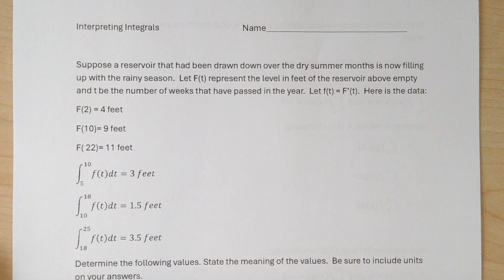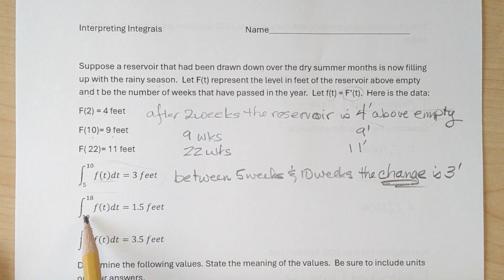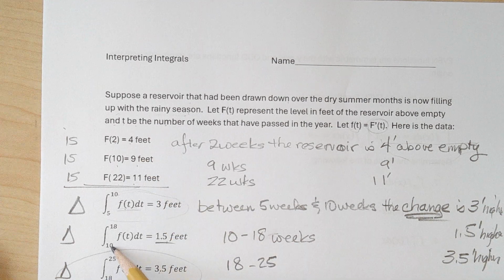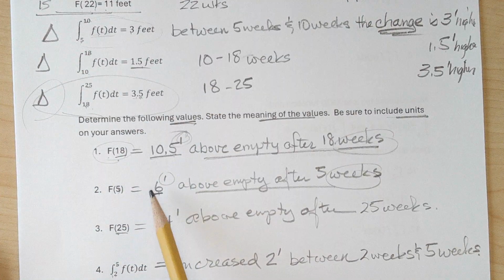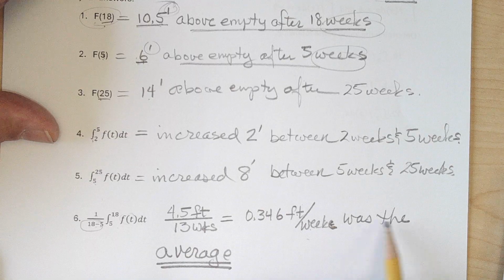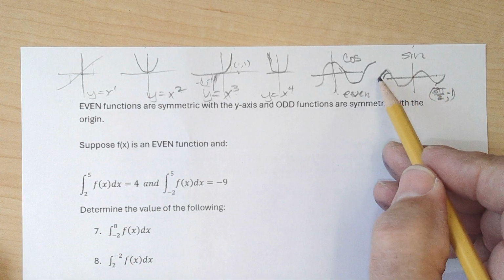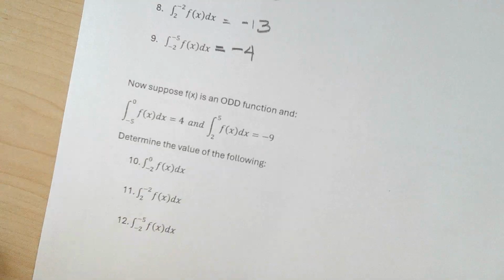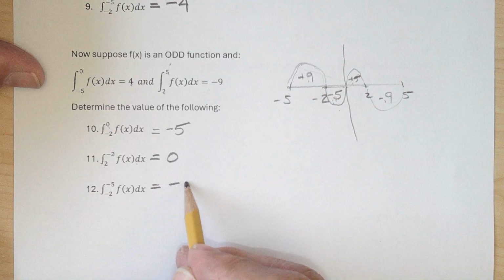173 Interpreting Integrals